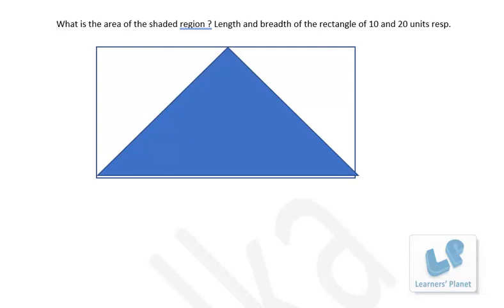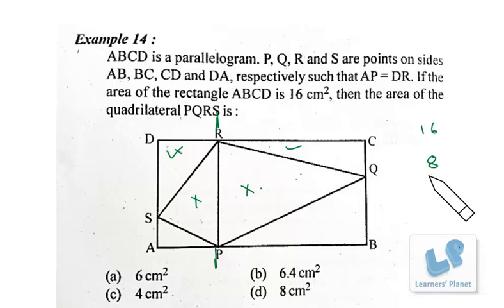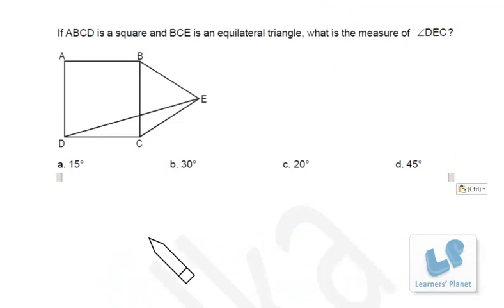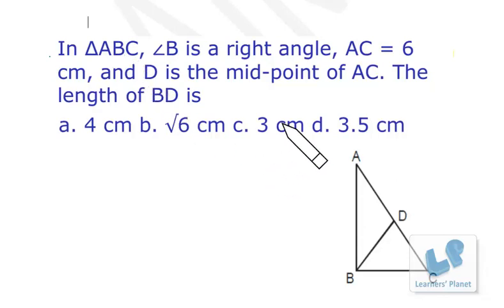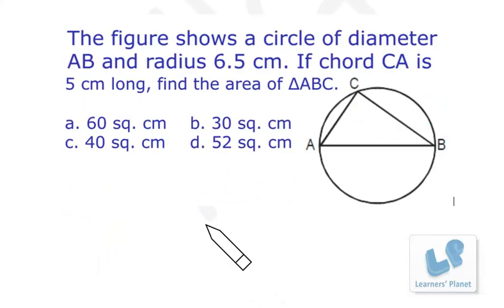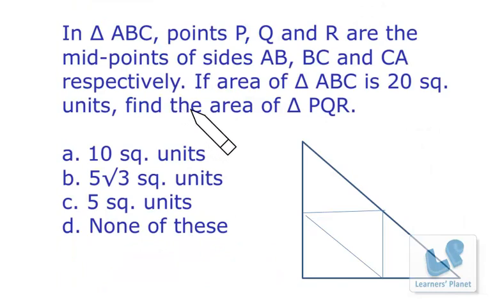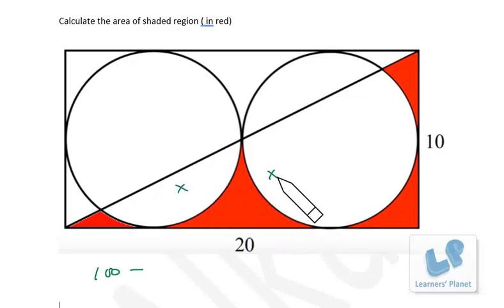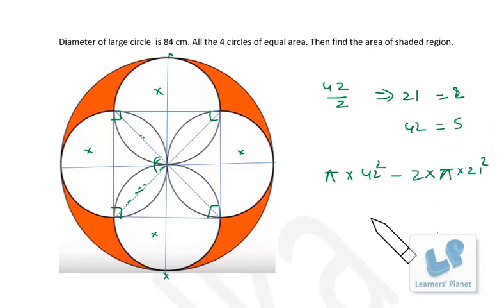CAT geometry doubt solving sessions